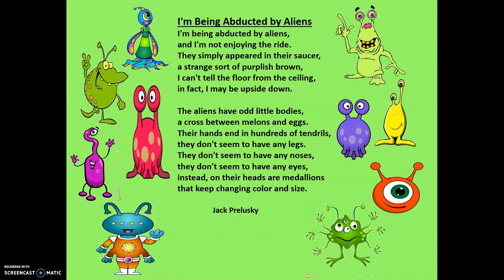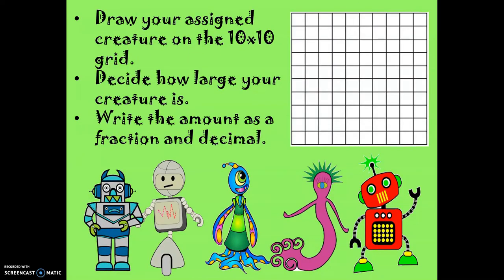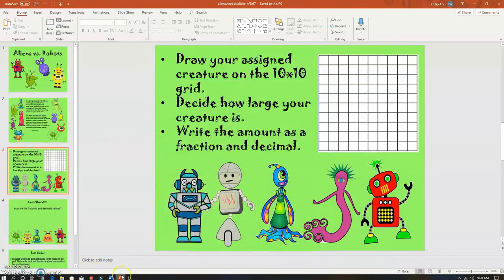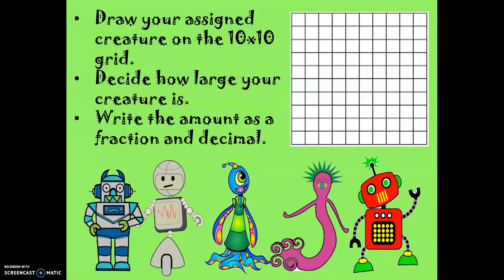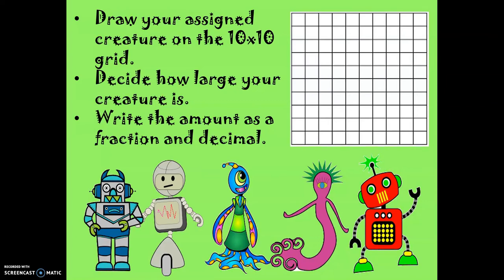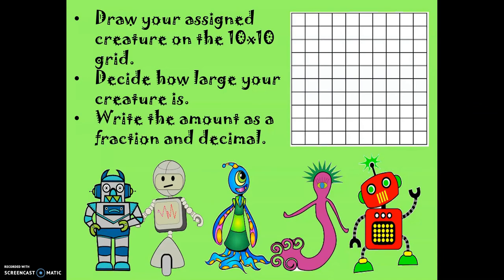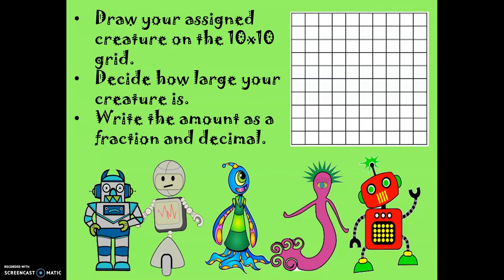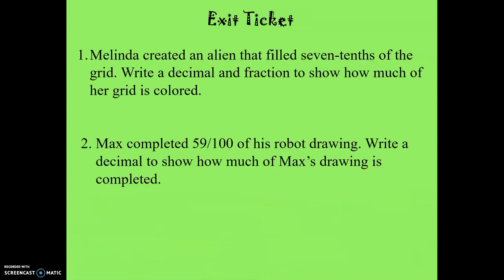Aliens and Robots Mini Lesson1